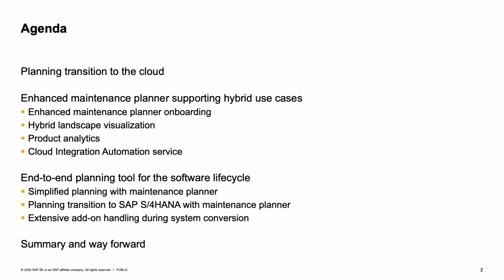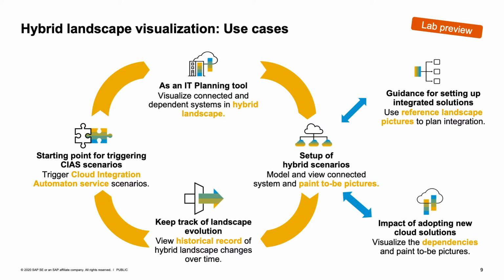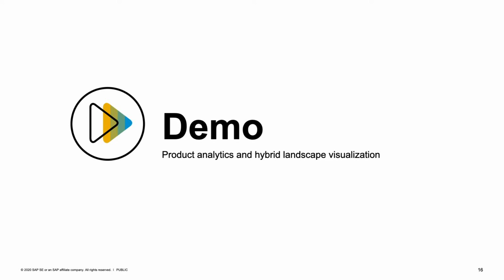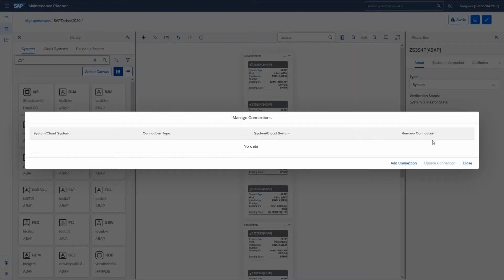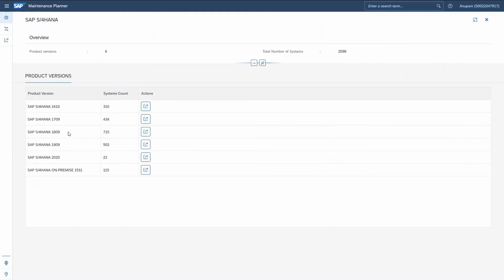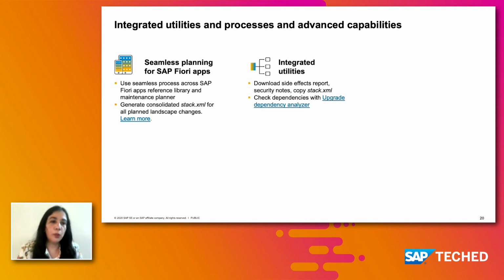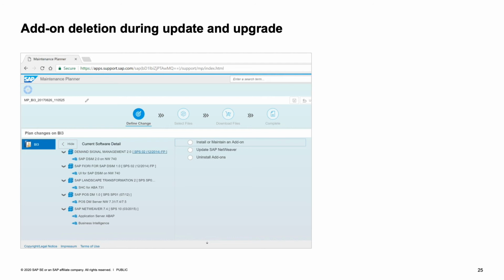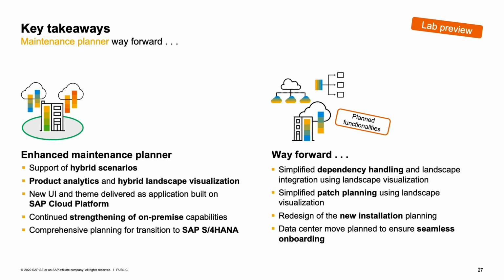Navigate Your Cloud Journey with Maintenance Planner | SAP TechEd in 2020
As businesses move towards cloud-based solutions, it becomes critical to support the landscape maintenance requirements for your hybrid landscapes. Typical services now offered by maintenance planner will be extended to support customers in transformation projects – from visualizing your current hybrid landscapes to painting futuristic strategy pictures - maintenance planner supports you at every stage of your digital transformation journey.

Speaker: Priti Dhingra, Product Manager, SAP LABS INDIA

Track: Digital Transformation with Intelligent ERP
Sub-Track: (DT108) How to manage a cloud-centric SAP solution landscape
Session Type: Lecture (40 min)
Level: Advanced
Job Role: Administrator, Architect, CIO/CTO, Consultant
Item of Interest: SAP BW/4HANA, SAP S/4HANA, SAP Fiori, SAP Cloud Platform